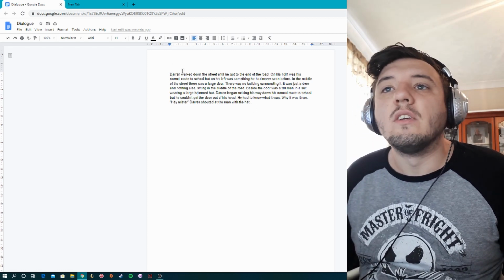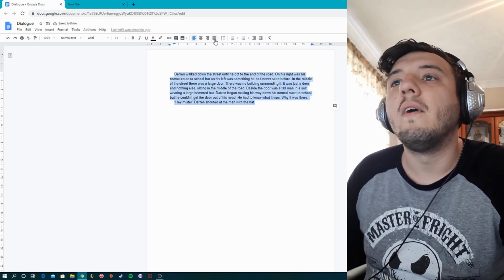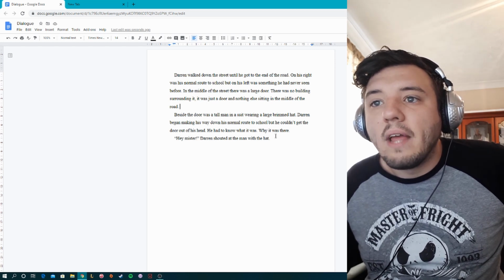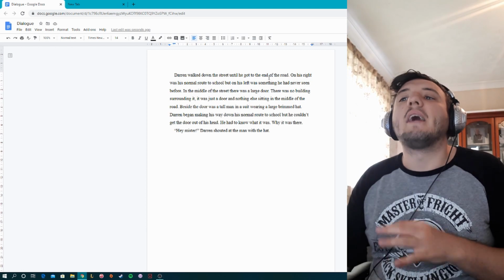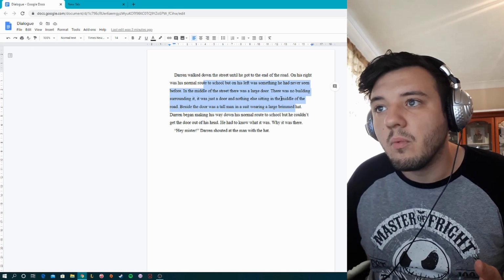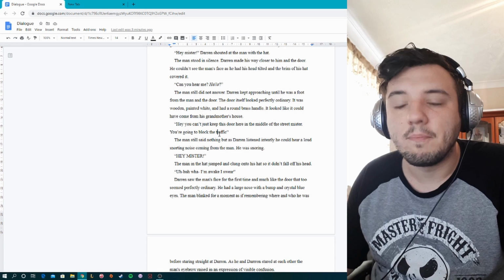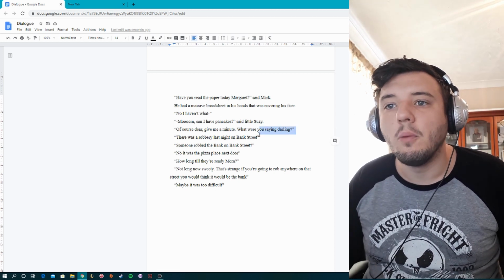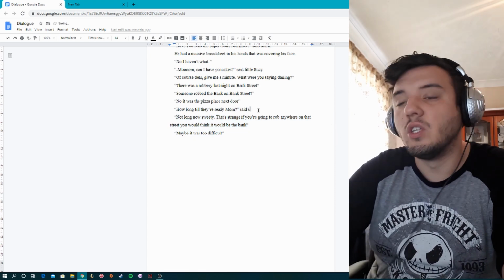Dialogue - Creative Writing Challenge #12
Join Kyle for this week's creative writing lesson on Dialogue!

We can't wait to see what you create! Part of our Super Long Summer Project 2020